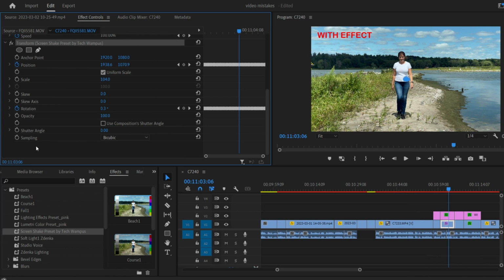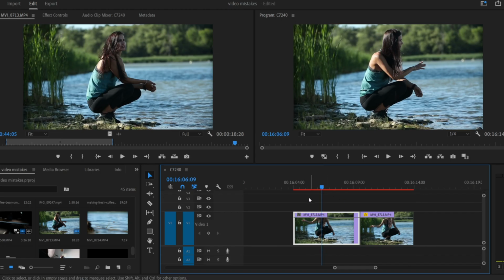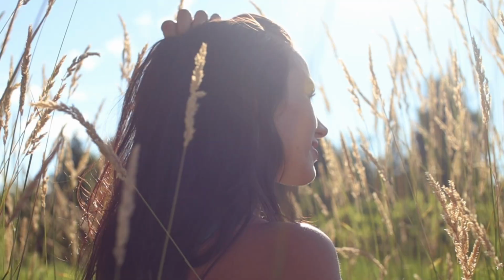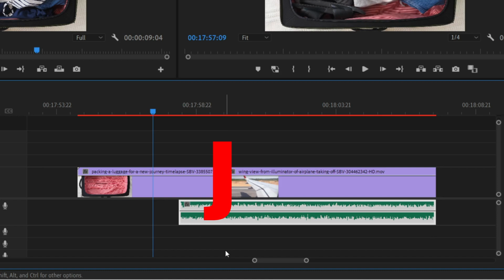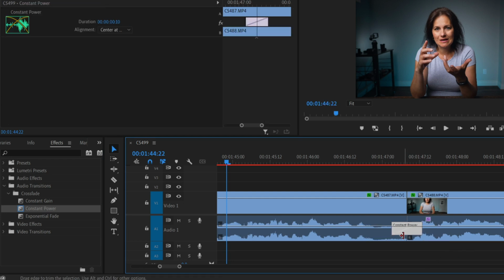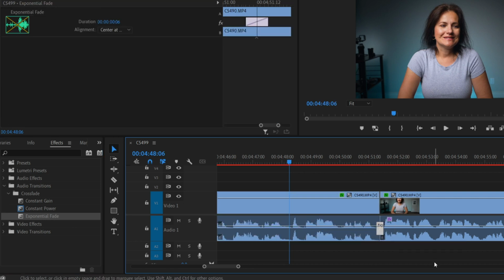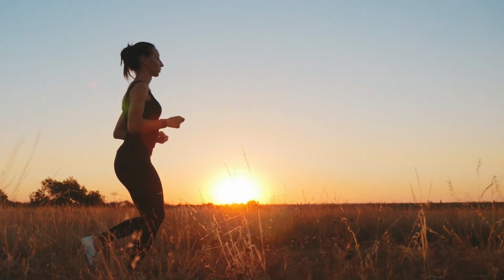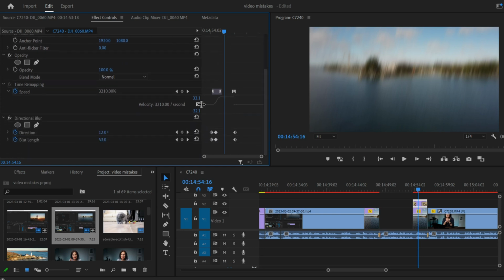5 VIDEO EDITING MISTAKES I HATE | plus 3 simple editing techniques to make your videos way better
Video editing mistakes YouTubers make. Learn video editing with this simple editing techniques in Luma Fusion, Adobe Premiere Pro, DaVinci Resolve, in any video editing software. Learn how you can make your filmmaking and video editing way better.

00:00 Introduction
00:40 Not all shots
01:54 When to cut clips
04:34 Jump cut
05:26 J Cut & L Cut
07:31 Audio transitions
09:21 Fake camera movement
11:10 Eye trace
13:49 Speed ramps

👍ZHIYUN SMOOTH 5S
👍 DJI Osmo Mobile 6

How is your video editing? Did you find these simple editing techniques helpful?